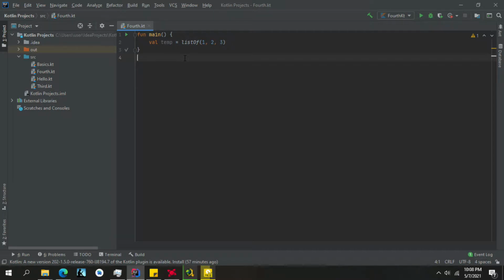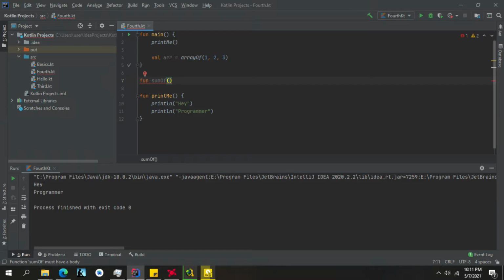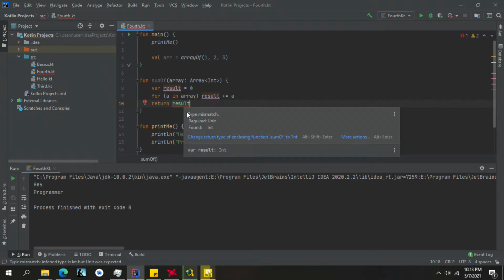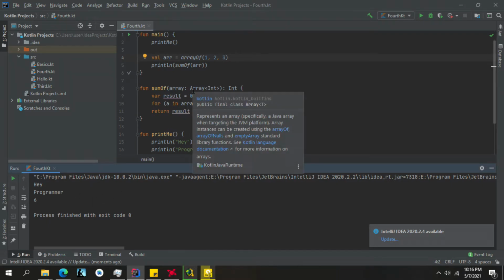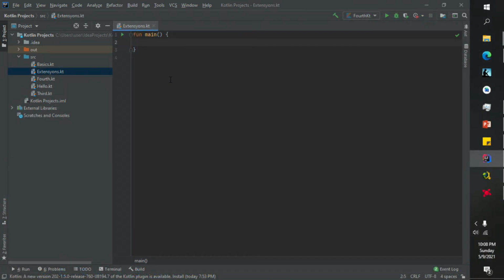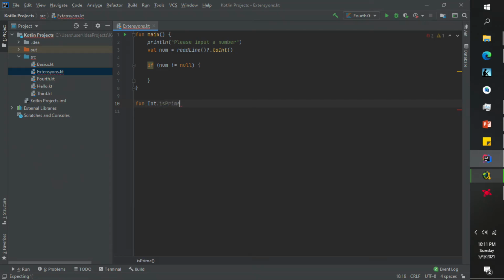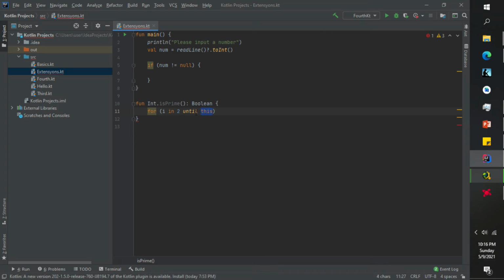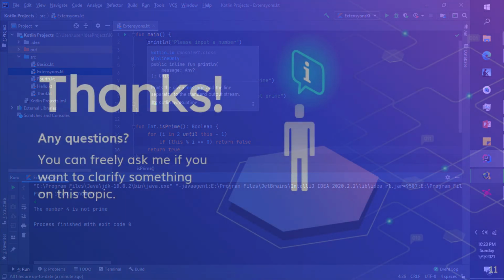Kotlin Functions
This part I will talk about functions, like using different kind of parameters, knowing how can functions returns a value, and explore the usage of extension functions.